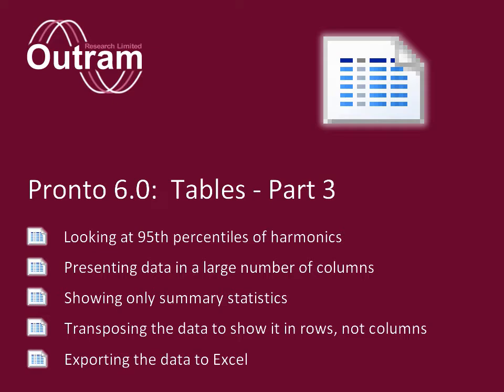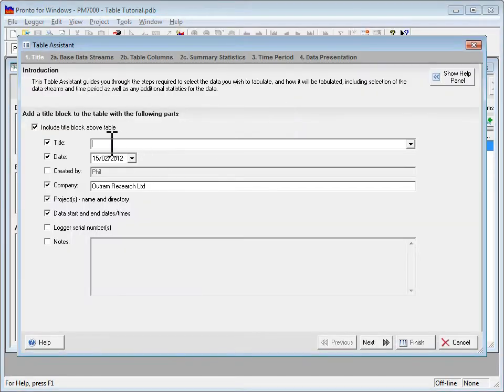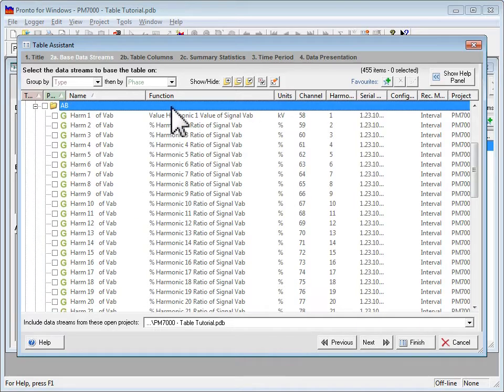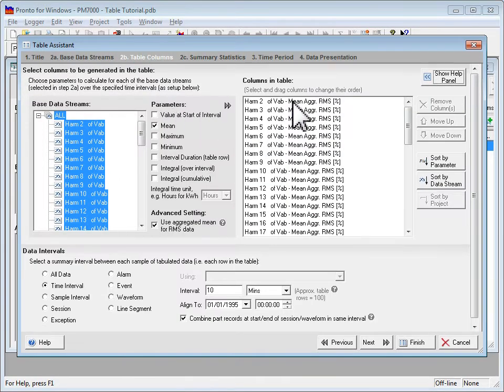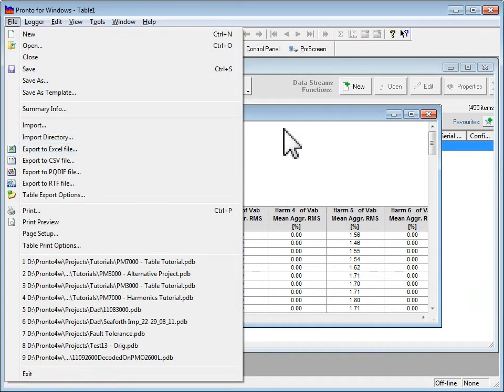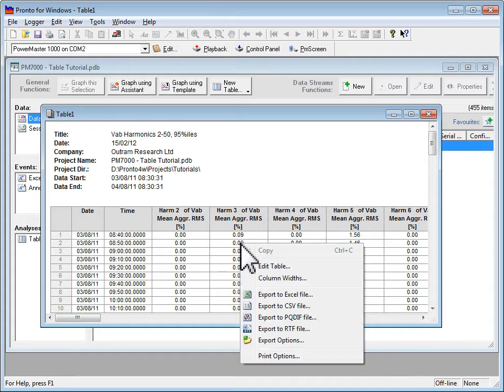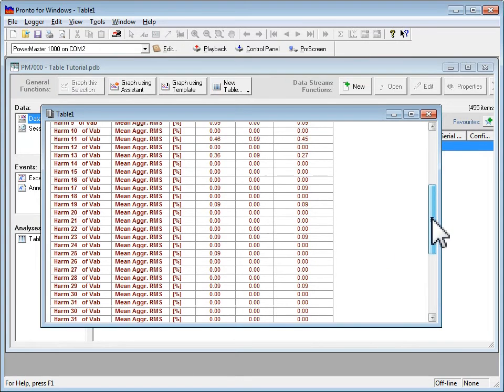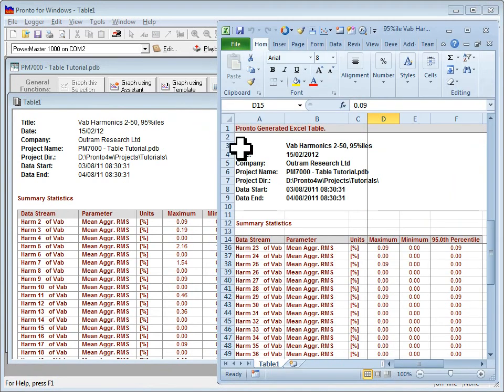Tables part 3 - 95th Percentile of 50 Harmonics Example and Export to Excel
Using the example of looking at 95th percentiles of 50 harmonics, this tutorial shows how data in a large number of columns can be presented in a concise way, showing only summary statistics, and by transposing the data to show it in rows, not columns. It also shows how to easily export table data to MS Excel.